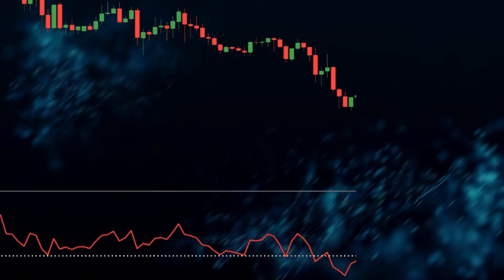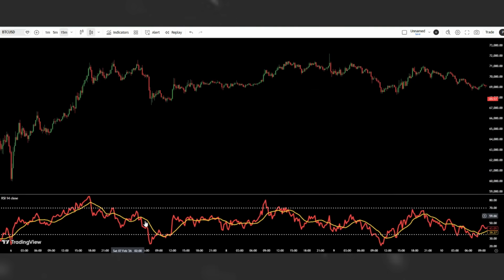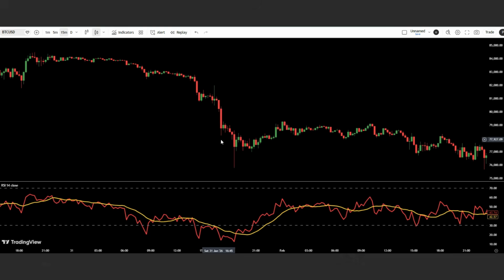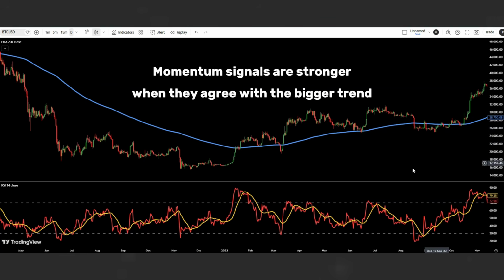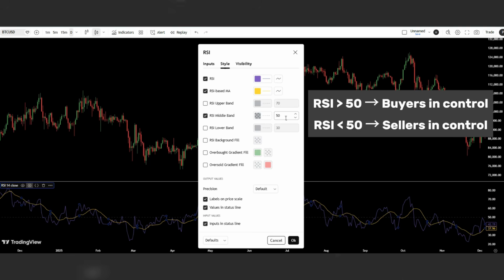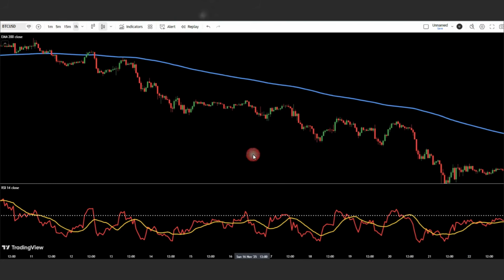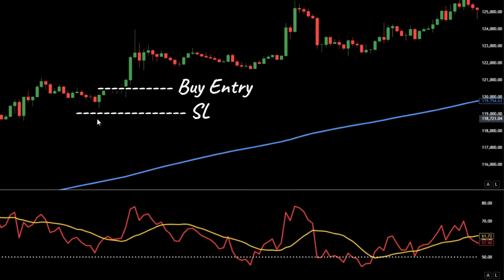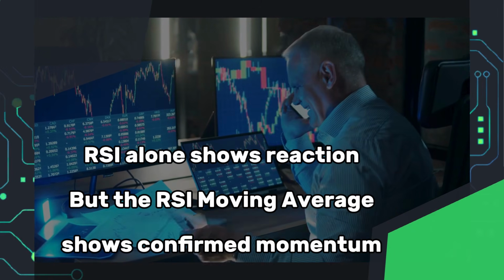RSI Lies? 🤥Here’s How Professionals Actually Use It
🚨 *RSI Doesn’t Work? Stop Losing Money!* 🚨
Most traders blindly buy or sell when RSI hits overbought/oversold — and get trapped. 😱 In this video, I show the **real method** professionals use to filter fake RSI signals and catch real momentum before big moves.

📊 Learn how to:

* ✅ Add a *RSI Moving Average* for confirmed momentum
* ✅ Use *EMA 200* as a trend filter
* ✅ Spot **buy and sell signals** like a pro
* ✅ Avoid fake signals and improve your trading accuracy

Whether you’re trading **stocks, crypto, or Forex**, this step-by-step strategy will change how you see RSI forever. 🔥

💡 Don’t just react to price — trade strength, momentum, and trends like a professional.

👇 Comment your favorite market and I’ll make a strategy tutorial for it!